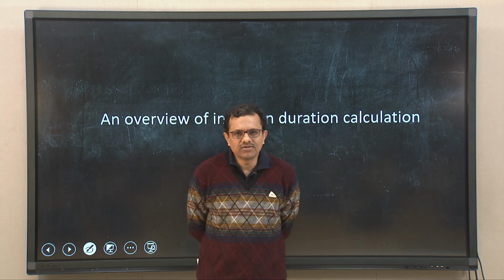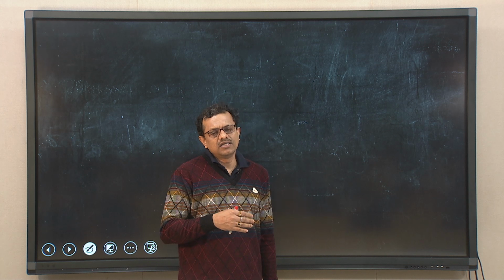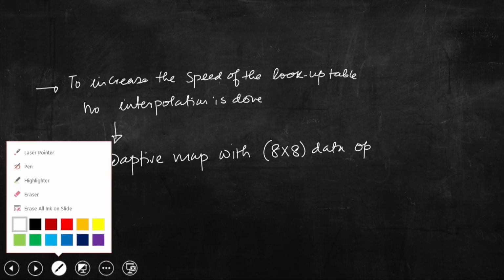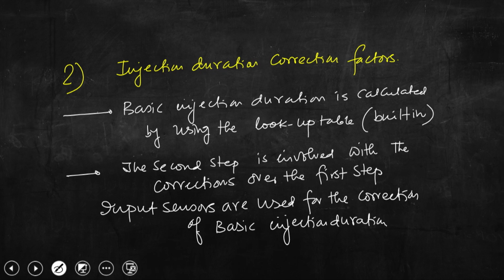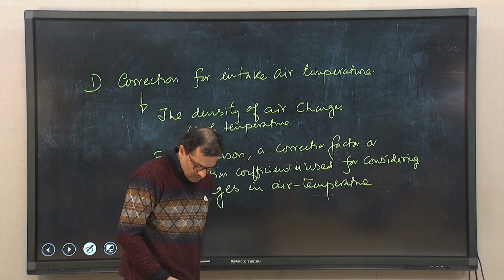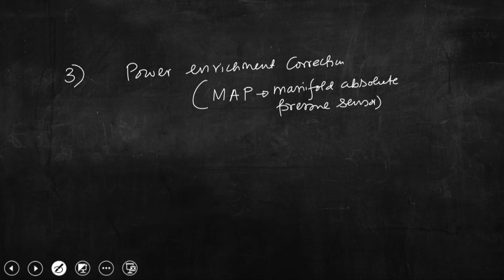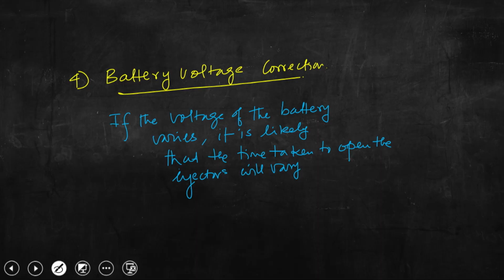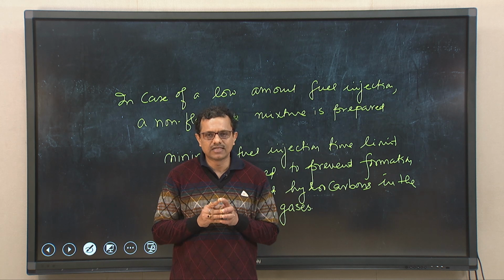Lec 26: An overview of injection duration calculation